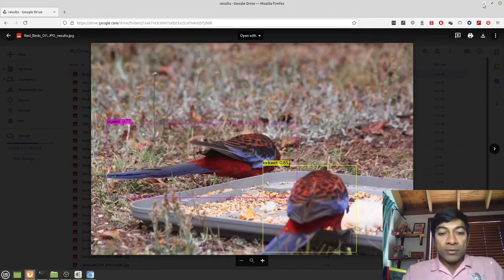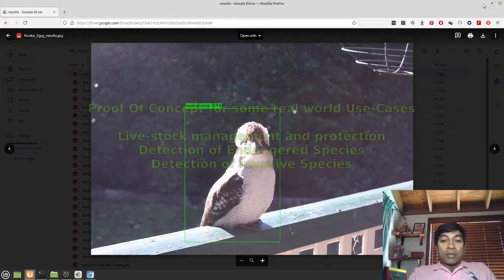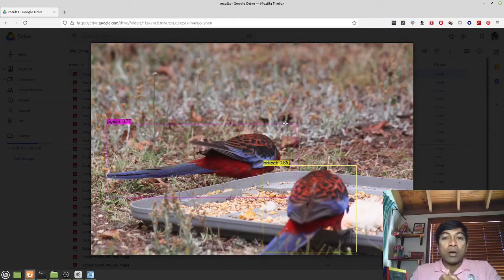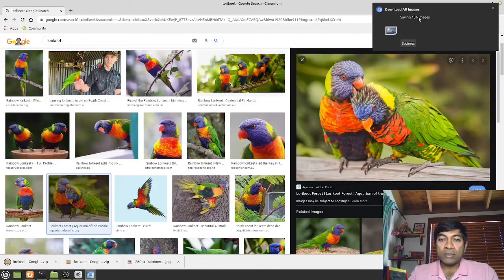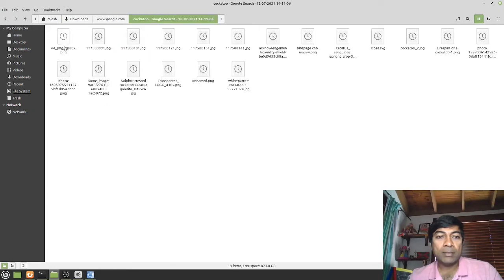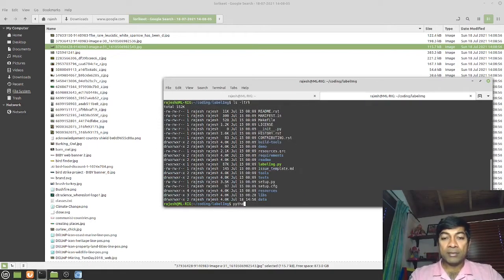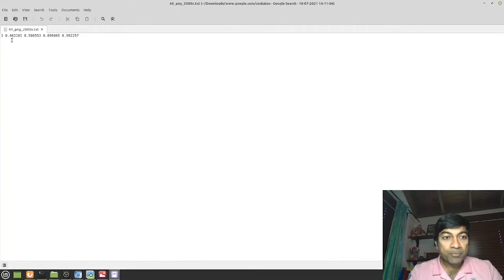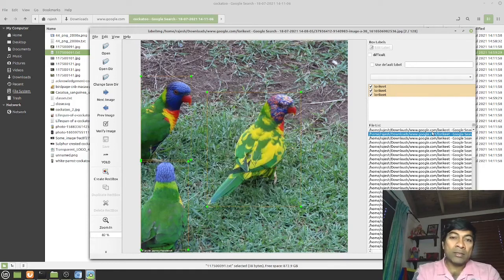Download and pre-process Images for YOLO training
Download training Images

Once we have decided on what “classes” of birds we are going to use, the very first step is collect a number of images with that bird type in them. The easiest way to do so is to use some scripts to automate google search. There are many ways to do so, most of them using google APIs and Python scripts. But in the interest of keeping it simple, I have decided to go with a google chrome extension which allows us to download pictures from a google search. This kick-ass Chrome extension is such a god send to image projects as it removes one of the main bottlenecks, which is collecting sample training images.
The tool is fairly self explanatory and the downloaded images are in a zip file on your computer. Unzip them into individual folders.
Try downloading images of individual species of birds, and also some with combinations so that it helps with the robustness of the trained model.
Bounding Boxes
Once the images are downloaded, the next step is to pre-process them to get them ready for training. This step includes creating “bounding boxes” for each of these images,  and creating a helper file corresponding to each image file to tell the model what’s contained in those bounding boxes. Basically we are drawing rectangles around the birds and telling what bird it is. The first number in each row corresponds to the position of that class in obj.names file.
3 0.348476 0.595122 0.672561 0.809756
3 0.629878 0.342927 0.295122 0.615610
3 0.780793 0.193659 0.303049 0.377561
In the example above, the first number represents what class of birds is contained in the bounding box in the line. The four numbers following it are the positional coordinates of the bounding box, where (0,0) is the origin and (1,1) is the right top corner of the image.  This is the format that YOLO model expects the training data to be in. An image file, and a corresponding helper file with the bounding box details.

 There are many tools to create bounding boxes, and we use a particularly popular open source tool called labelImg.
Unfortunately this is a manual step, requiring us to go through each of the image files. Owing to that, it takes a long time to go through all the images. The higher the number of classes, and the higher the number of images per class, the longer it takes. Try to outsource this work to your friends, colleagues etc. to get through it faster.